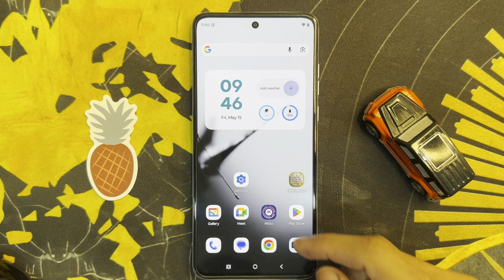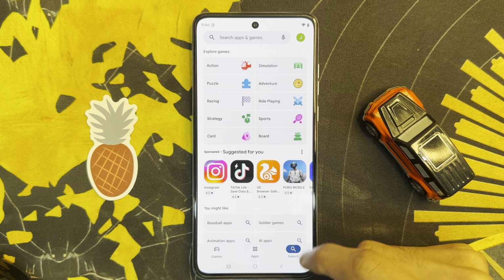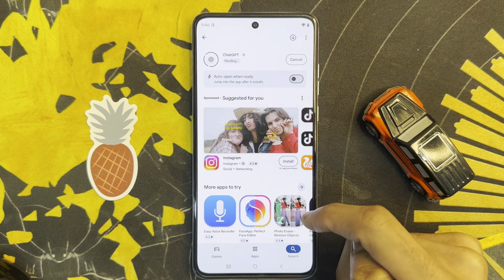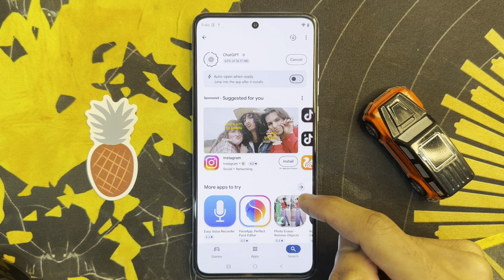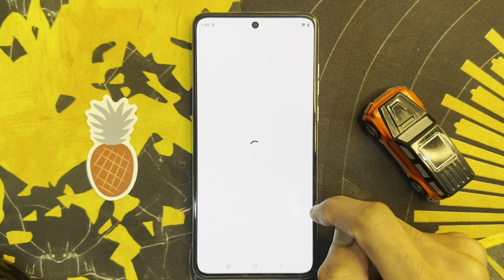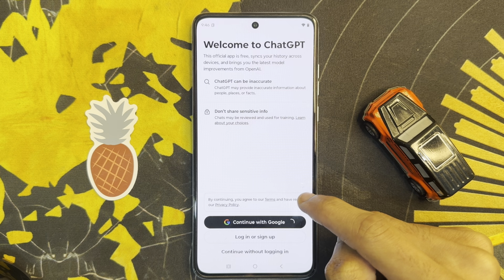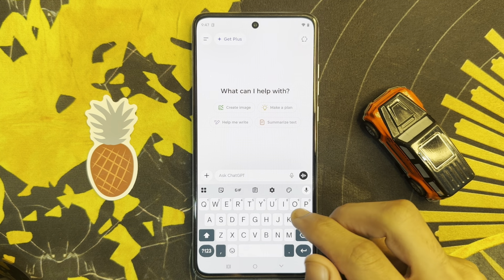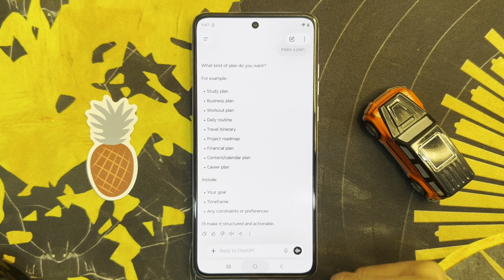Motorola Moto G47 How to Use AI | Google Lens & ChatGPT Tutorial for Beginners